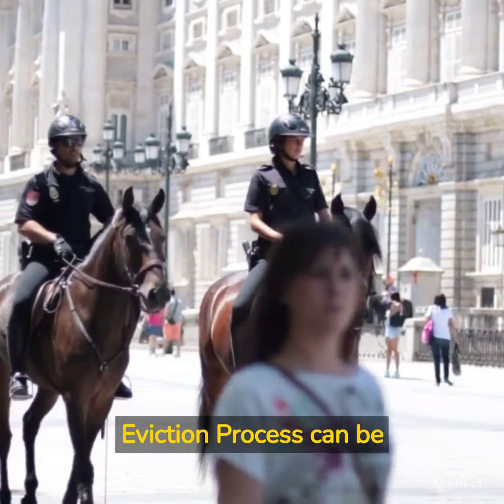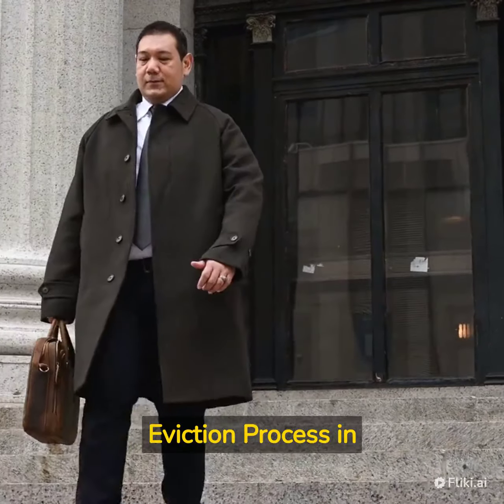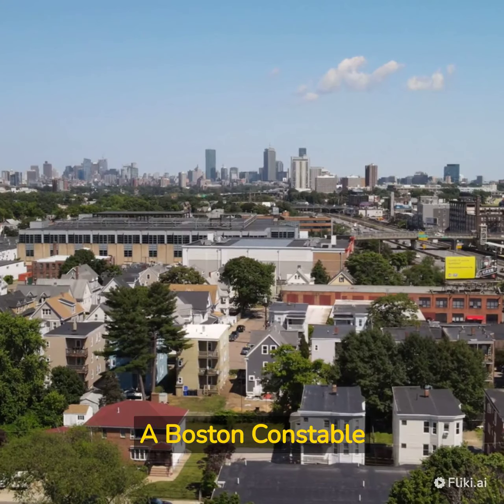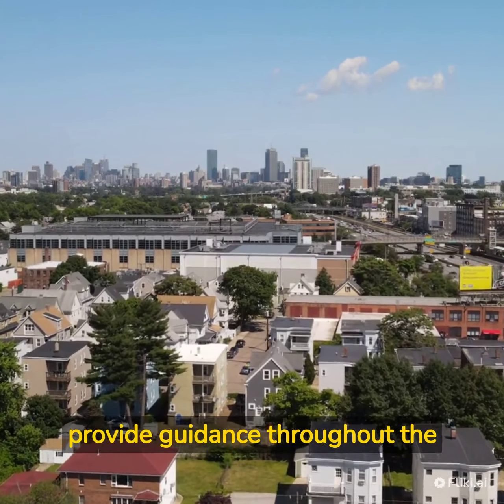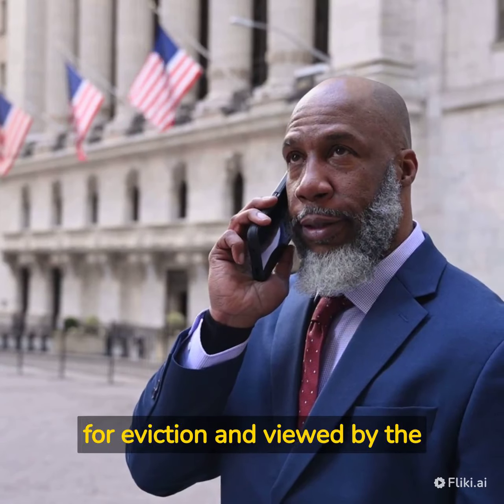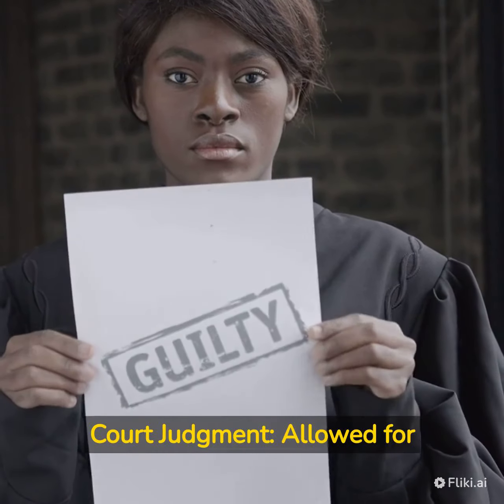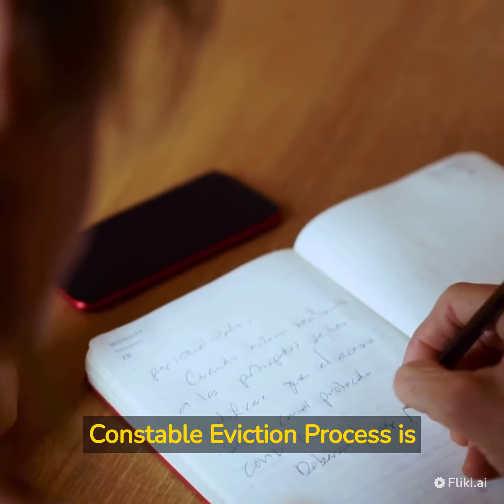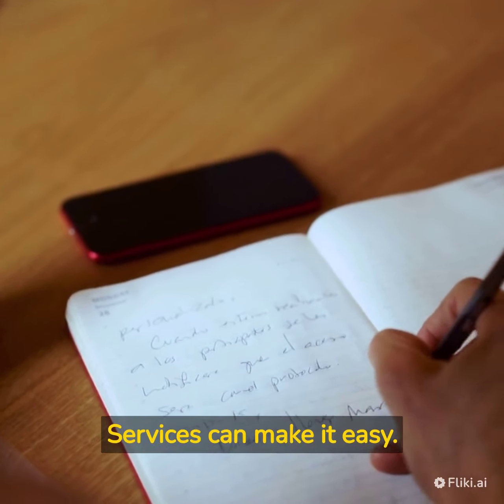The Boston Constable Eviction Process! 🚨